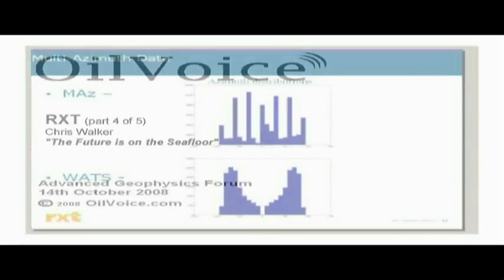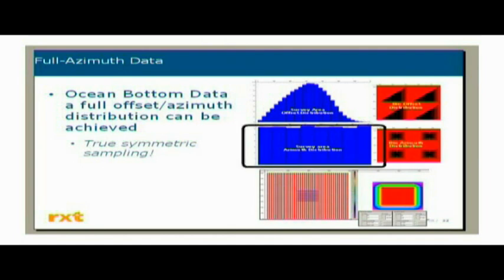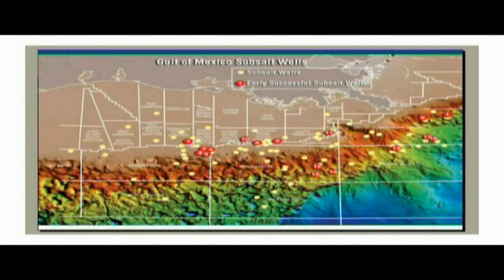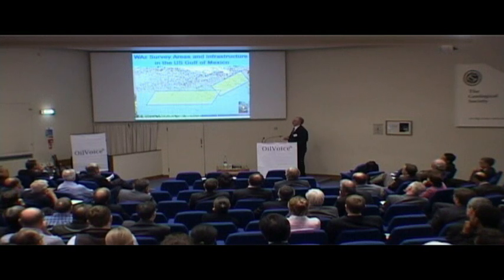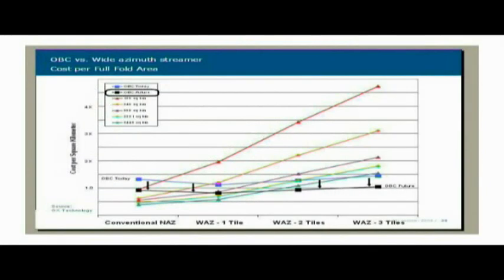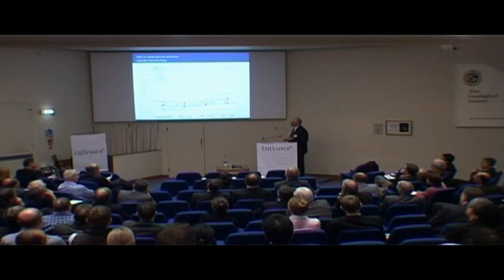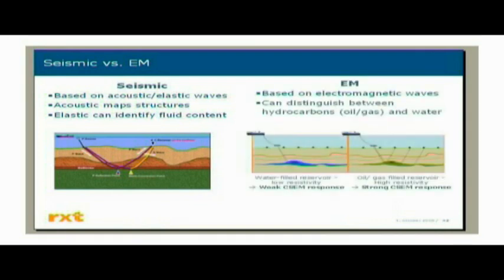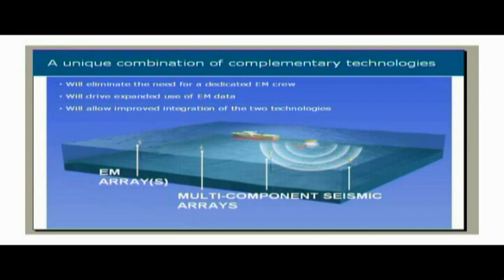Advanced Geophysics, RXT (13)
RXT presentation
Chris Walker
Ocean bottom seismic data - a paradigm shift in appraisal and development?